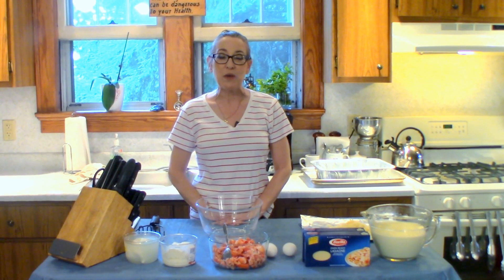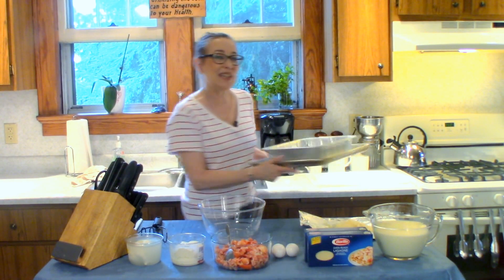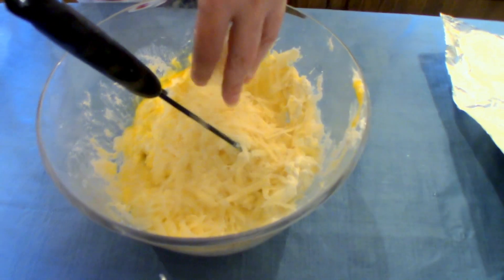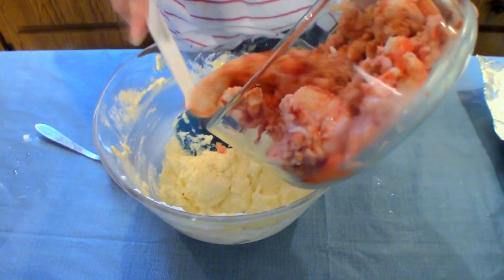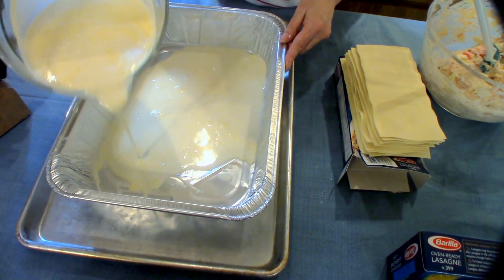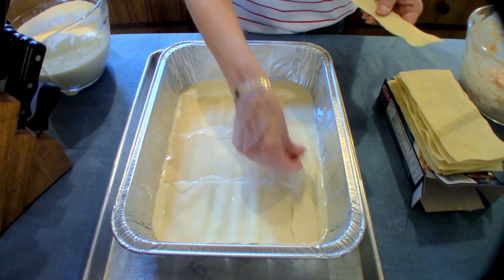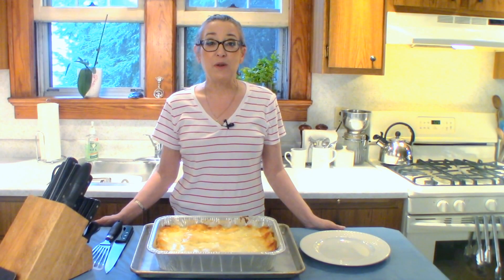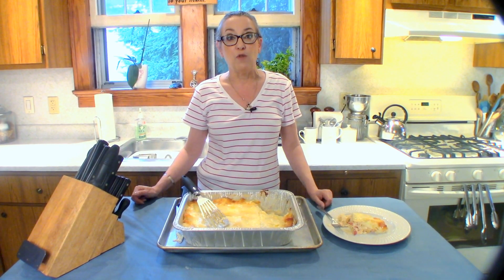Lobster Lasagna | Episode 58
Honey, this is what's for dinner.

Welcome back to my kitchen. In this episode of "Honey, what's for dinner?", I'm making a Lobster Lasagna using the Alfredo Sauce we made in the previous video. It's a delicious pasta and seafood dish you and your family will absolutely love.

When you try this recipe, please let me know! Share it on our Facebook page, DM me or use the hashtag 'honeywhatsfordinner' in an Instagram post and tag me using @deborahghatch

I hope your honey enjoys their dinner!!

The written recipe can be found on the Recipe Keeper App. It's free.

For a product list of items used in this video and more, visit our Amazon store!

Host: Deborah Griswold-Hatch

Videographer: Hailey Skye